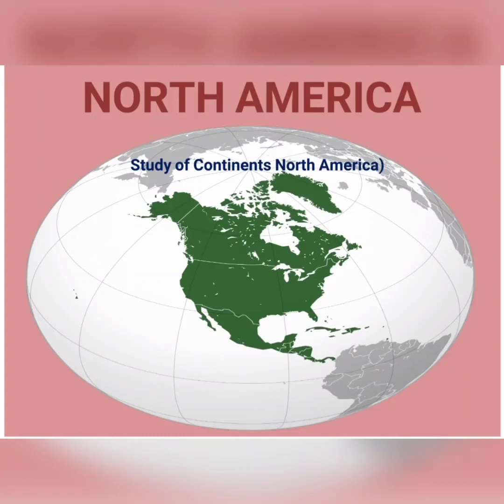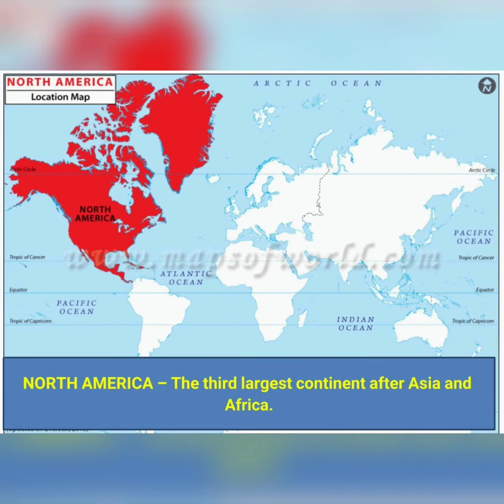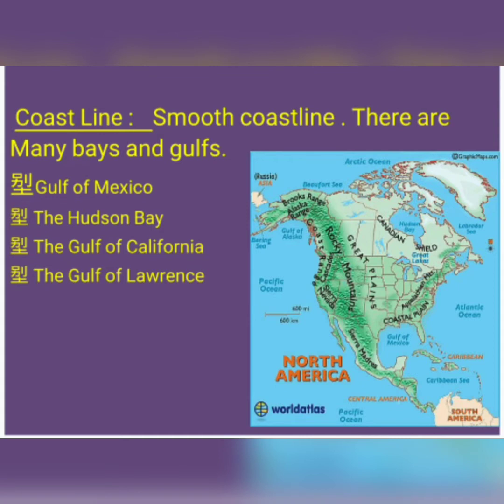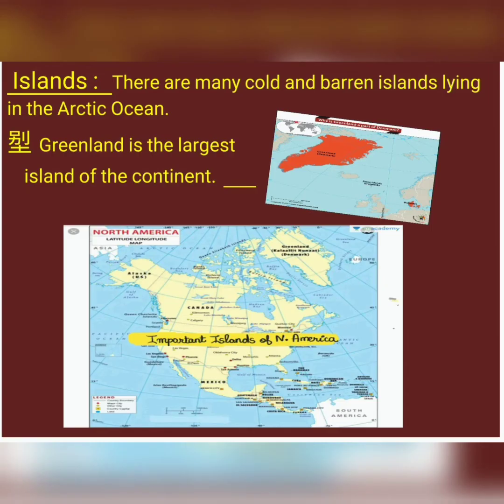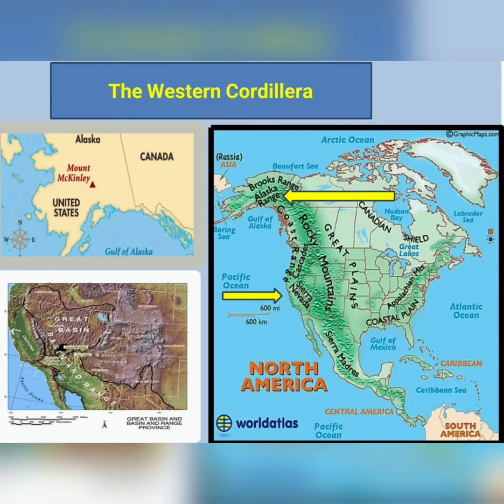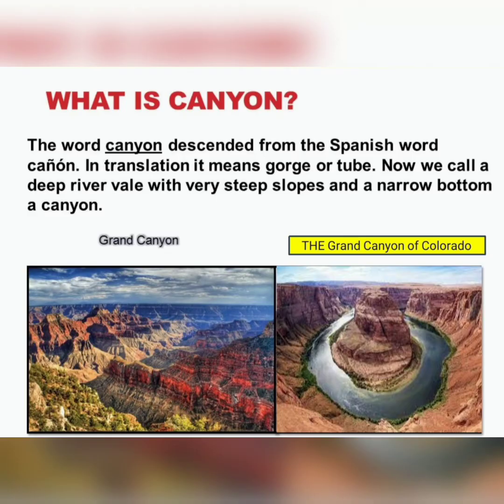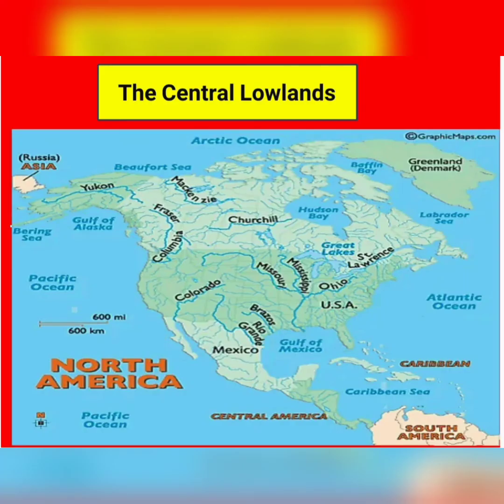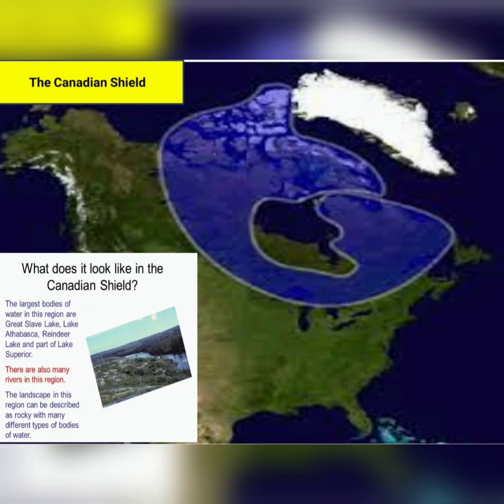Study Of Continents (North America) | GEOGRAPHY | Class 6 and 7